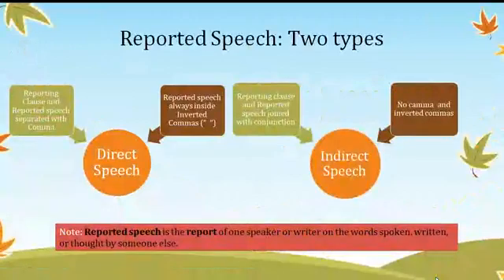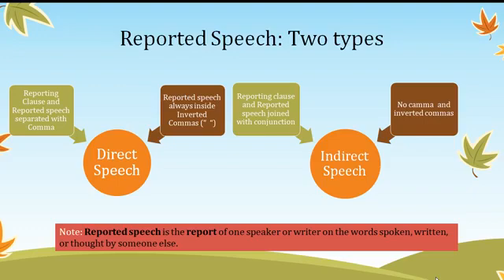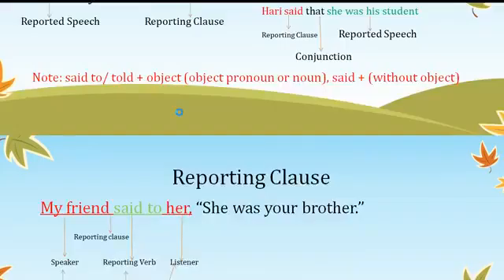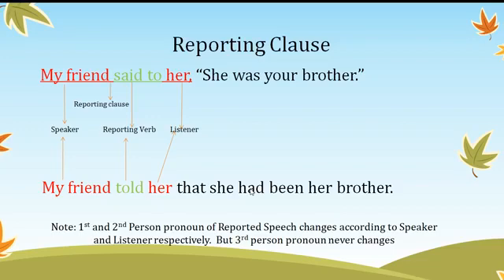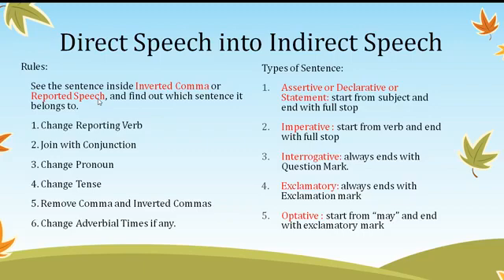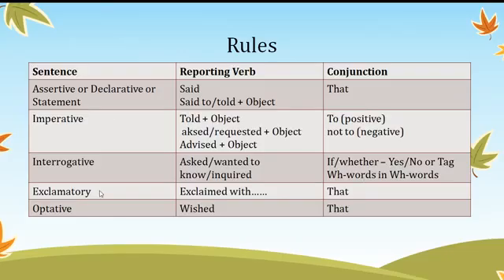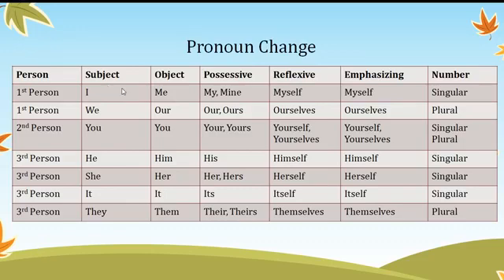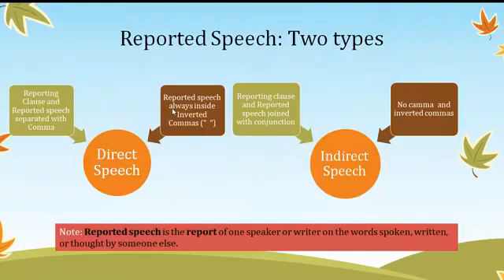Grammar:Reported Speech|Complete Grammar lesson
Hello! I'm an English lecturer and have been teaching in English medium schools and colleges for more than 20 years. I have taken CELTA in 2014 and have come up with a video on "Reported Speech" for all of you. I hope it helps you work on your grammar skills.Enjoy!